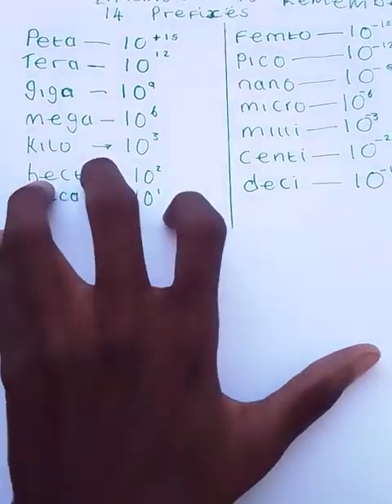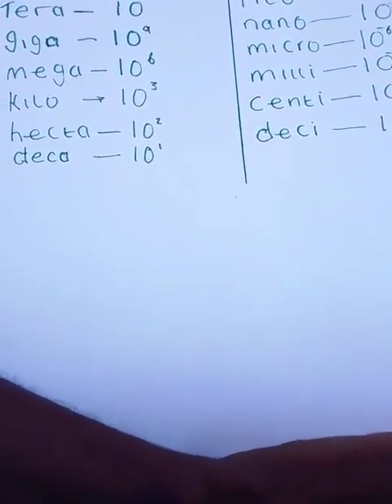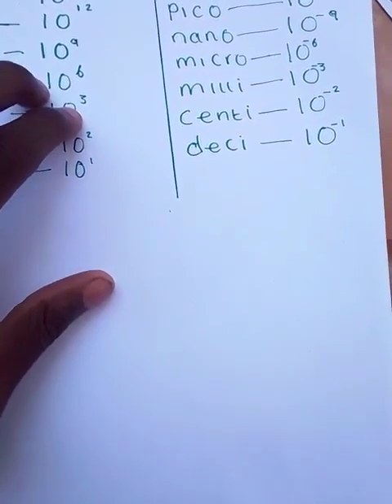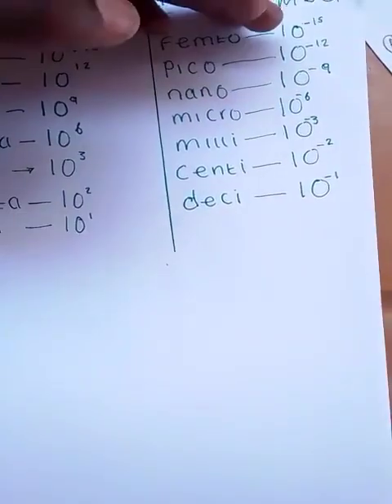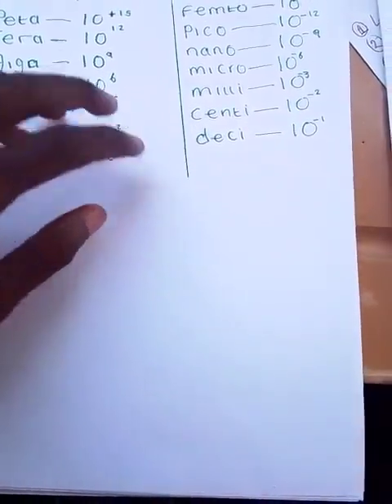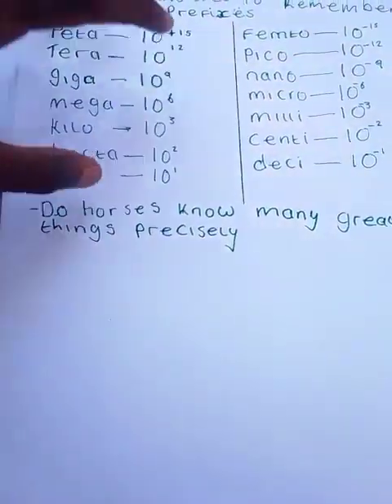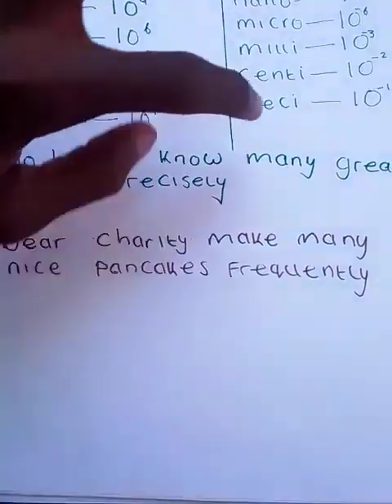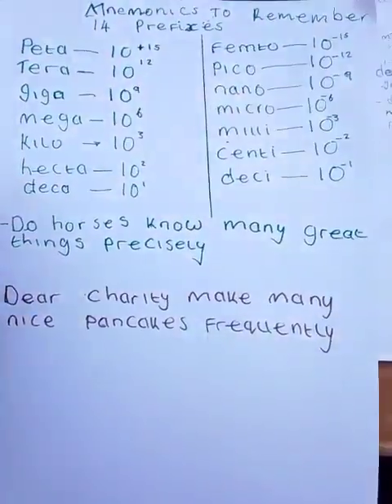How to easily remember 14 prefixes in physics and chemistry with mnemonics and patterns